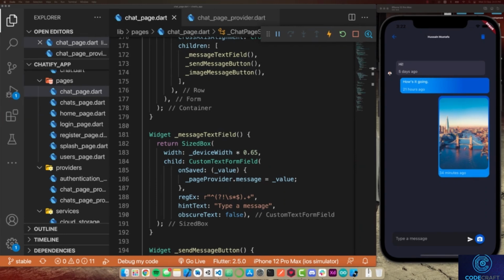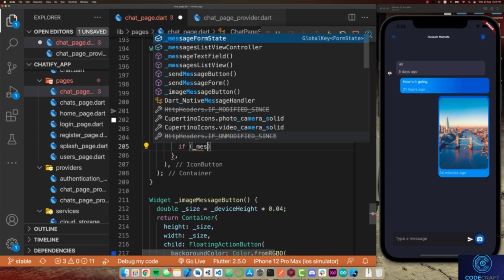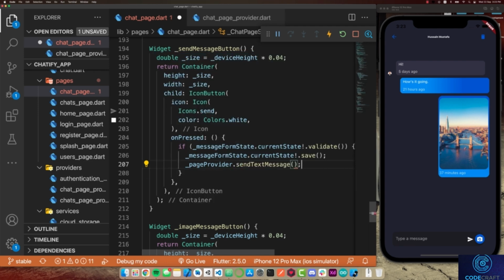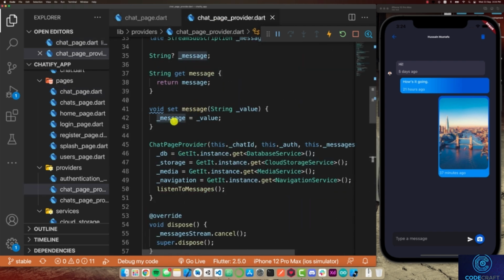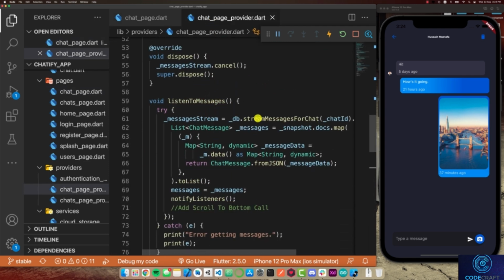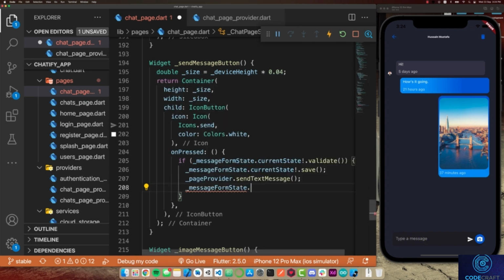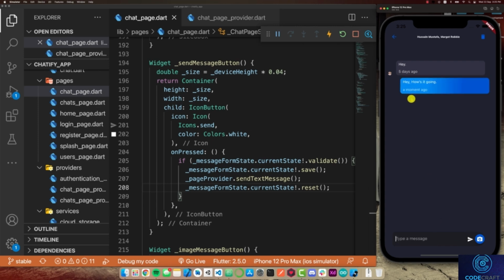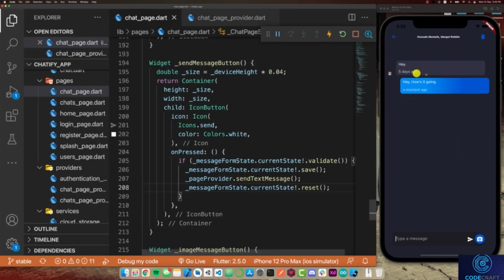Send Text Messages with Firebase & Firestore in Flutter 🔥 Real-Time Chat App | CodeCraft (part 79)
In this tutorial, you’ll learn how to send text messages in a Flutter chat app using Firebase Authentication and Cloud Firestore 🚀
We’ll connect the send button to Firestore, store messages in real time, and update the chat UI instantly when a new message is sent.

In this video, you will learn:

How to send text messages to Firestore in Flutter

Connecting chat input to Firebase backend

Storing messages with user ID and timestamp

Updating chat UI in real time

Best practices for Flutter Firebase messaging apps

This video is part of the Flutter & Firebase Chat App Series by CodeCraft and is perfect for developers building real-time messaging apps with Flutter and Firebase.